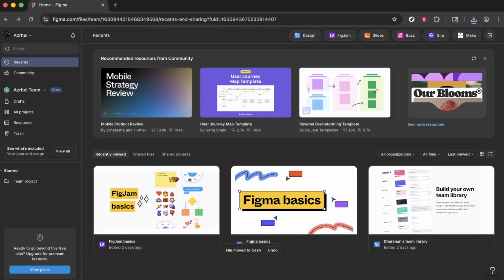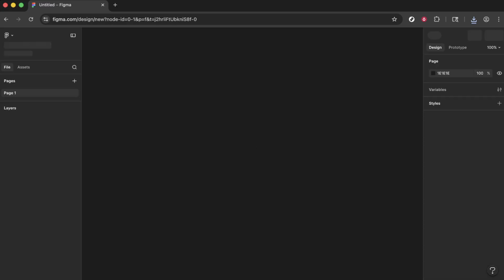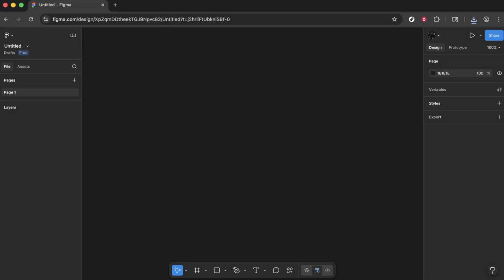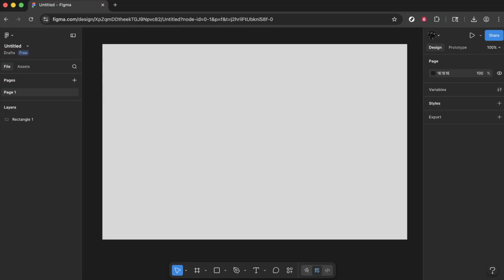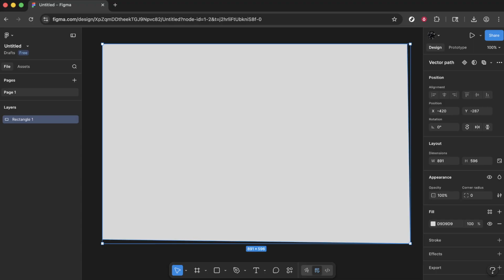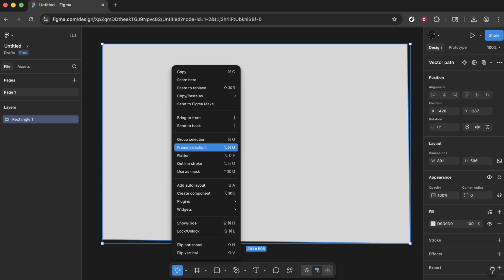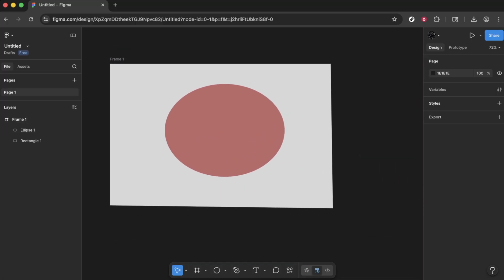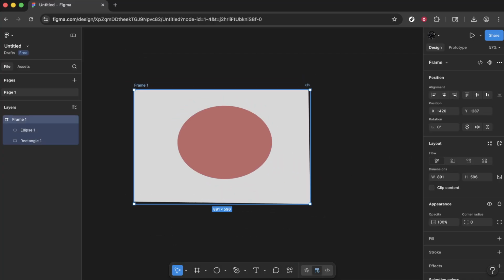How to Turn Rectangle into Frame in Figma (Step By Step) (2026 Guide)